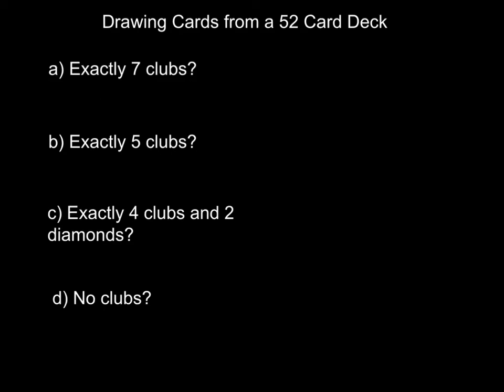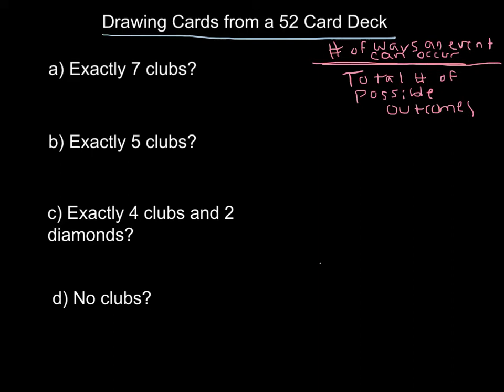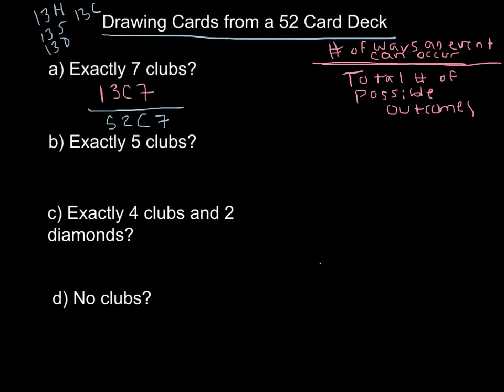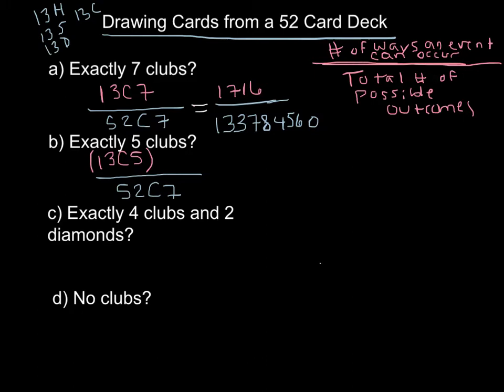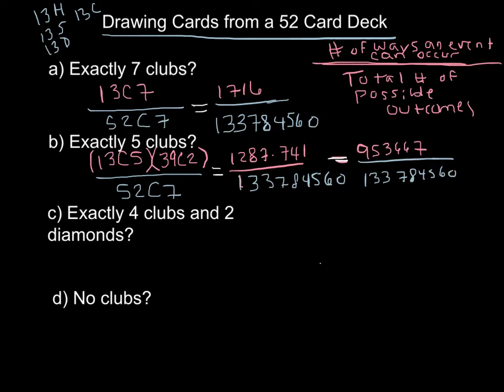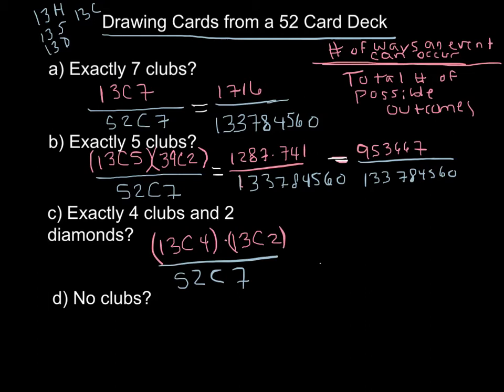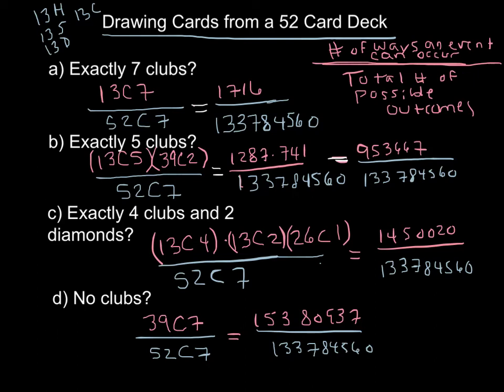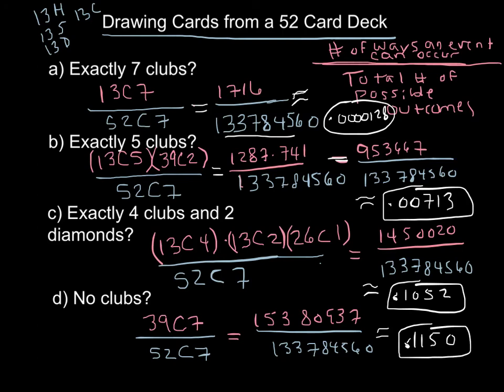Drawing Cards from a Deck